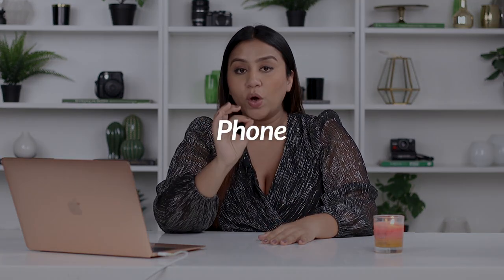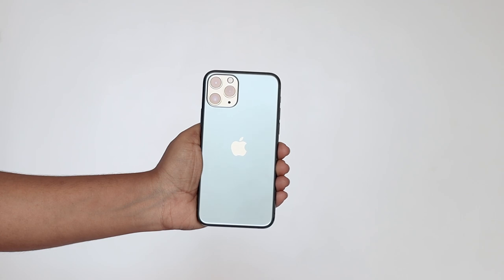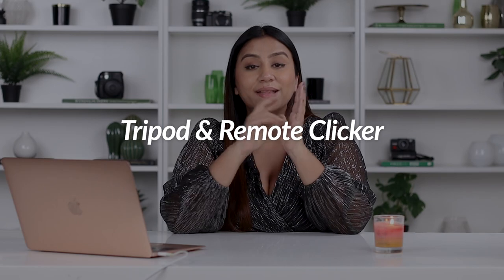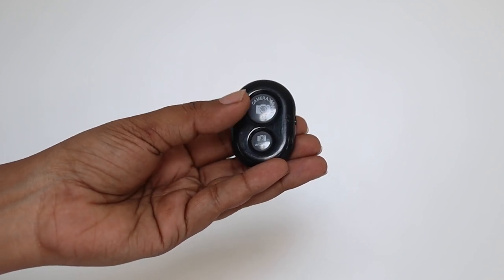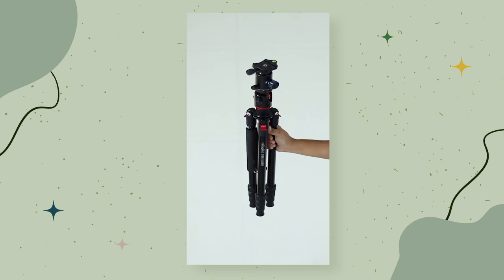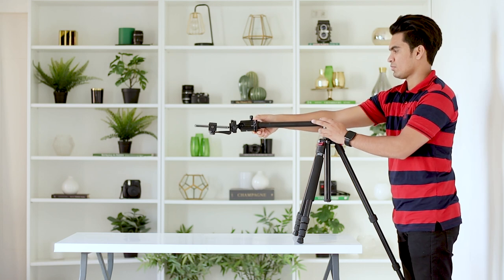MUST HAVE Equipment to Shoot Reels for your small business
In today’s video we go over MUST have equipment for your small businesses.

Time Stamps:
- Intro
- Candle of the Video
- Phone
- Tripod & Remote Clicker
- Editing Apps

Transitions With No Tripod: This video is slightly delayed, will be uploaded soon!

Editing Apps I recommend:

Photos: Lightroom
Videos: InShot (and Premiere Pro if you are more advance)